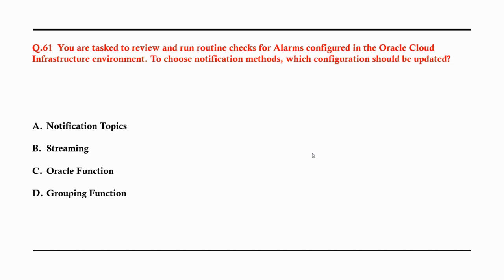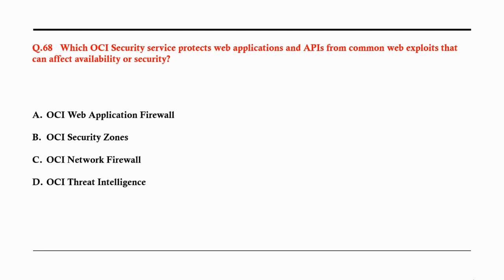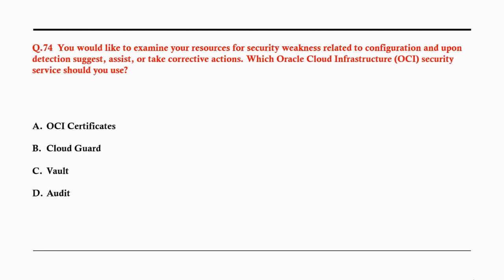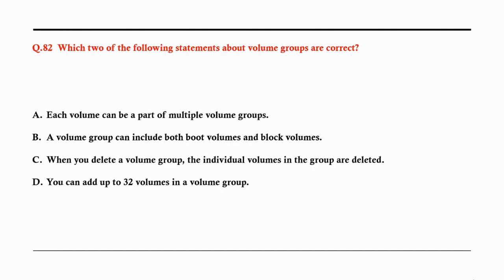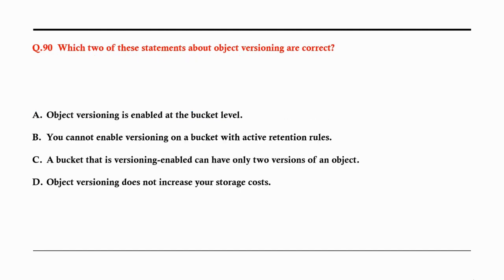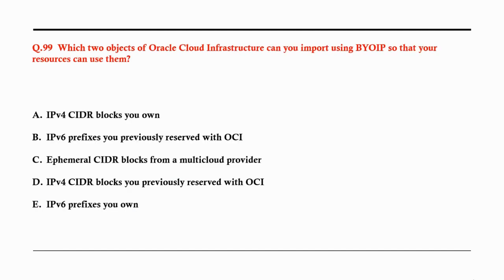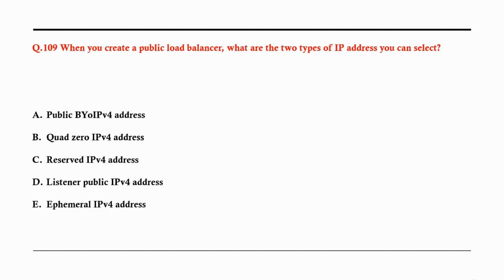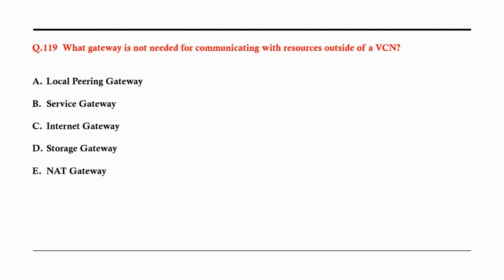How to Pass OCI Architect Associate Exam (1Z0-1072-23) - Part 2 - Free 120 Practice Questions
Prepare for the OCI Architect Associate exam with determination and focus. Your dedication will pay off, and success will follow. Keep studying and stay confident!

I am sharing exam patterns, objecting, and 120 practice test questions with you. Share your exam results with me.